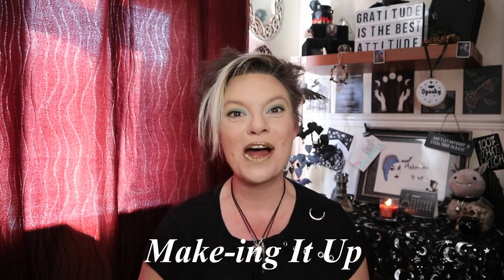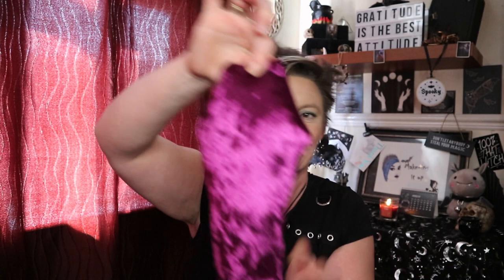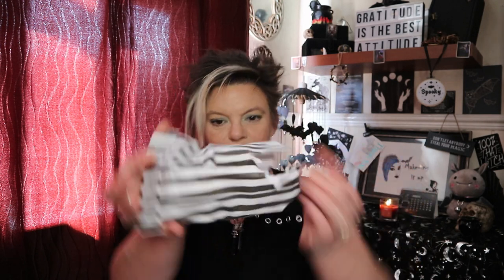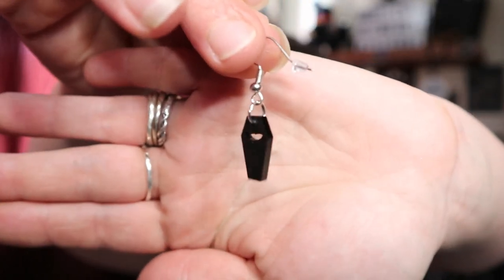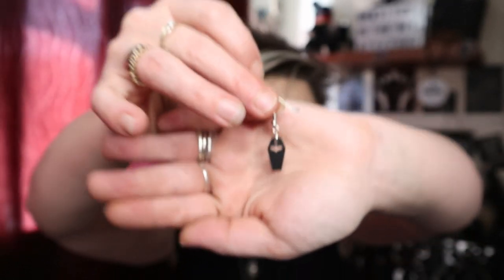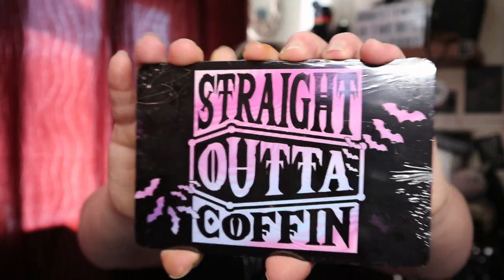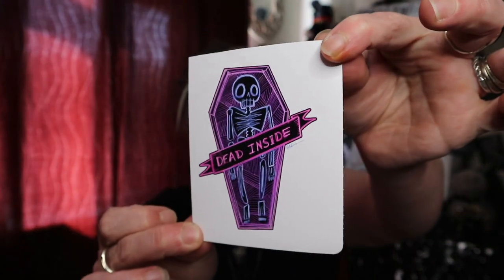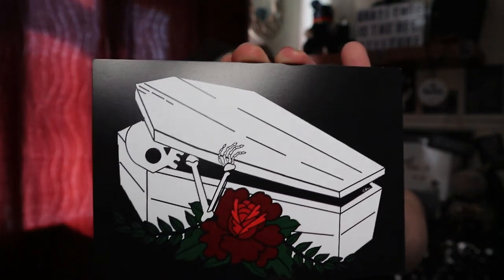Box Of Goth Gothic & Alternative Subscription Box Unboxing | The Coffin Club - March 2021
Hello Everybody!!! Today I am unboxing March's monthly Gothic & Alternative Lifestyle Subscription Box from UK based Box OF Goth! These coffin shaped boxes costs £26.50 (including P&P to the UK - International rates may vary!) to receive and contain items curated around a monthly theme. This month the theme is "The Coffin Club", so, what goodies are lurking inside? Do the contents reflect the theme?? Will I be continuing to support this one-woman business??? Grab a cuppa, get comfy and join me to find out!!!